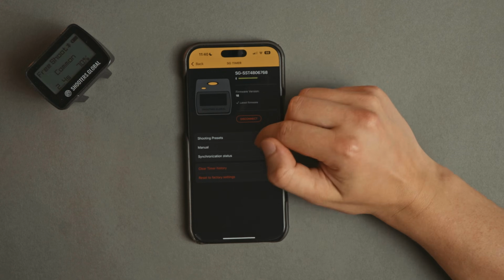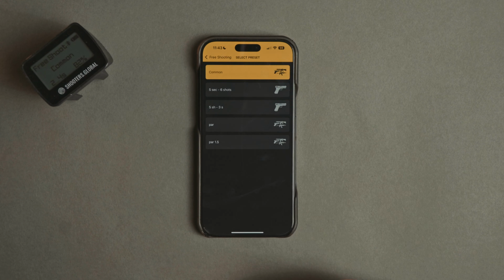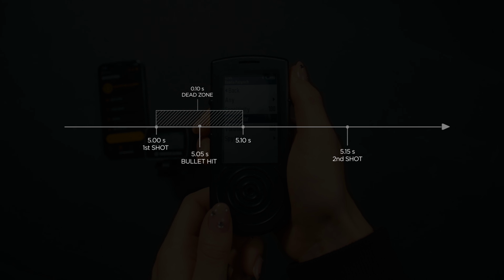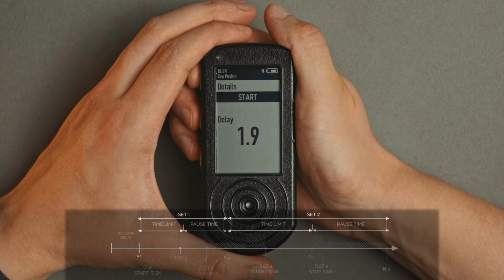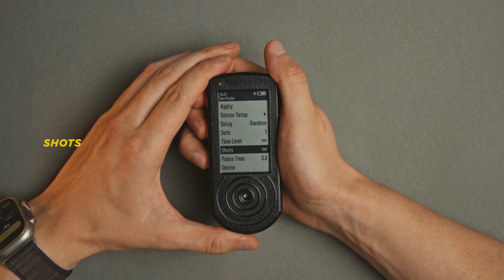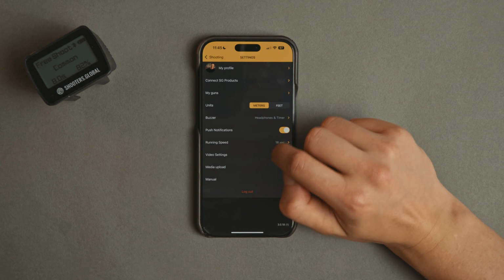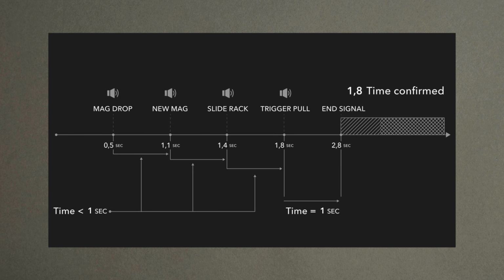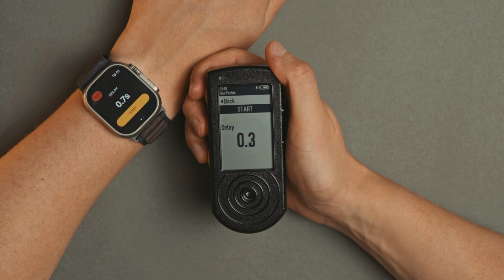Presets and Gun Types | Drills App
Learn how to configure your training profiles using two-way app synchronization to quickly switch between Presets (which control sensor settings and multi-set PAR loops for Free Shooting) and Gun Types (which store dedicated live-fire filters and Smart Dry Fire "Waiting Time" rules across all your drills).